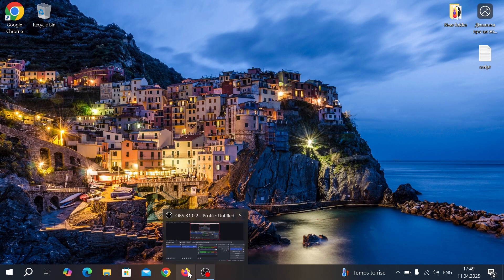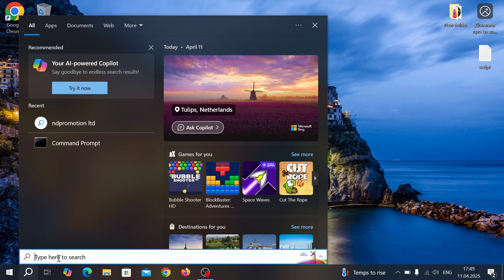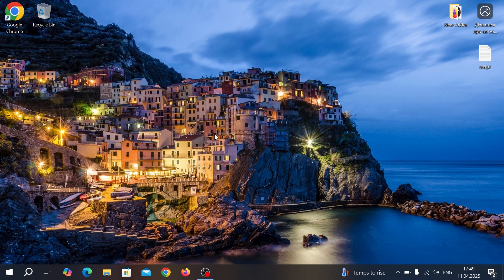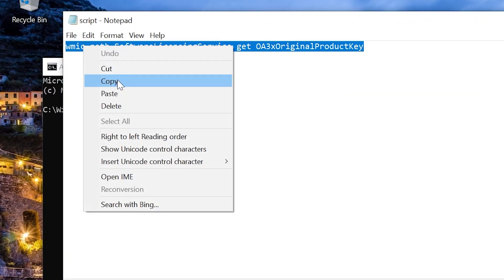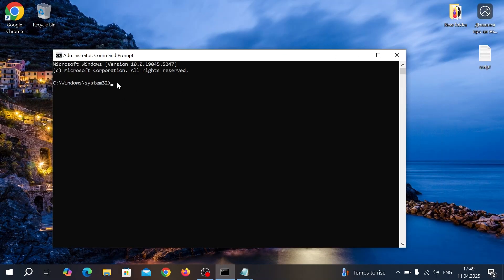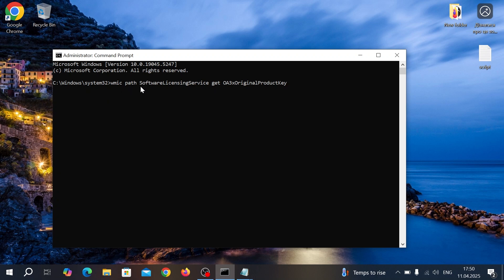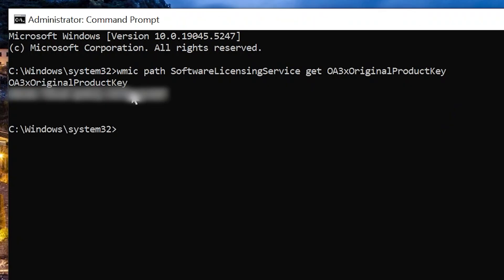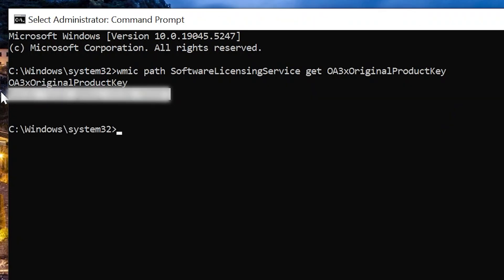Find Your Windows License Key in 60 SECONDS!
How do I find my Windows 10 or 11 product key? Easy!

Command you need: wmic path SoftwareLicensingService get OA3xOriginalProductKey

00:00 1 method
00:36 2 method